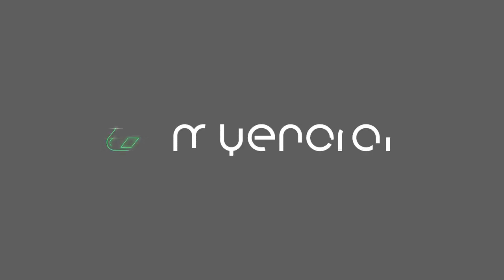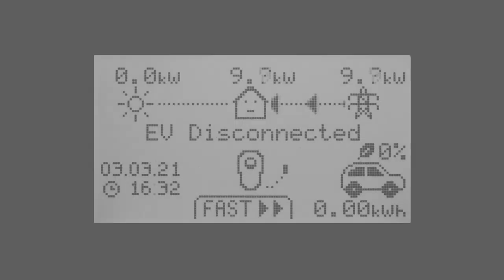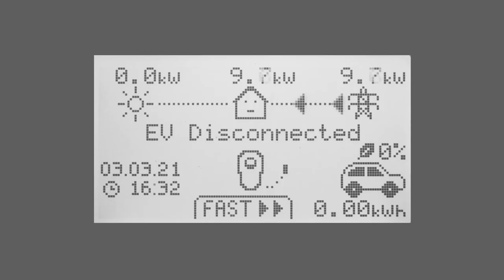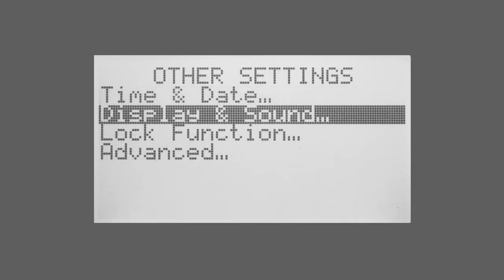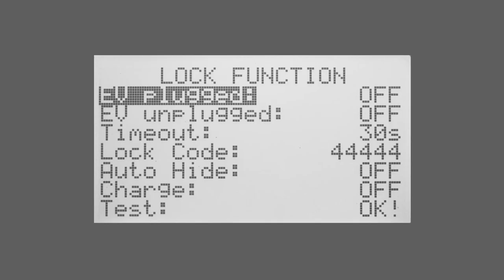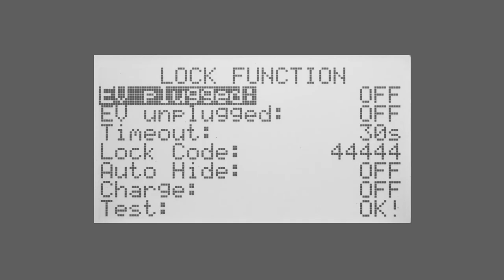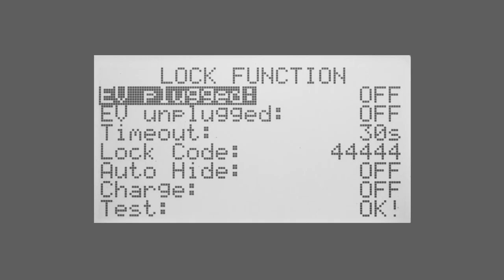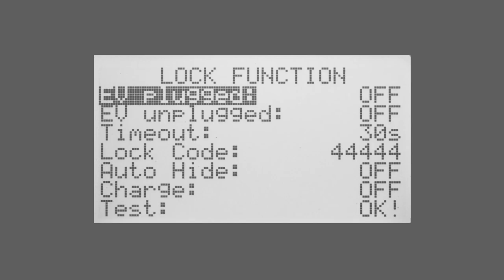zappi menu - lock function